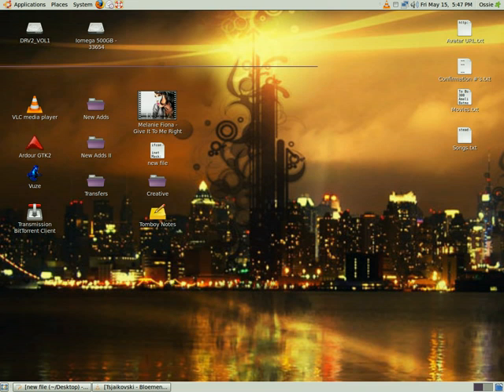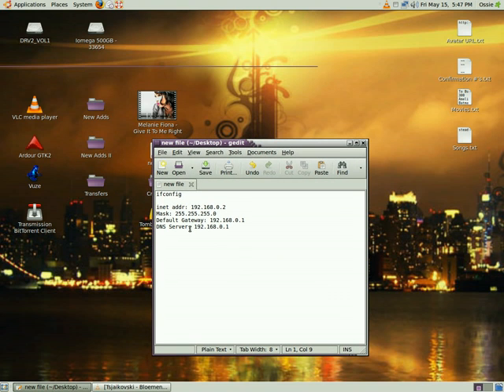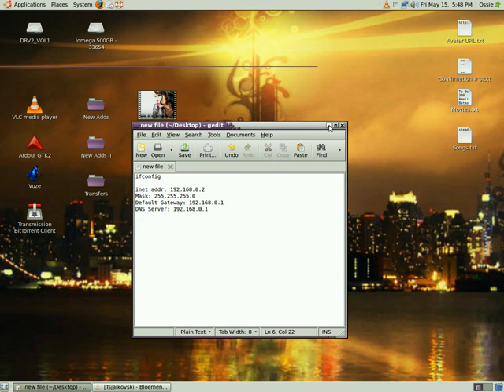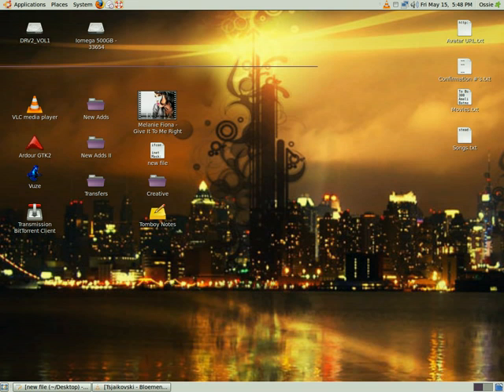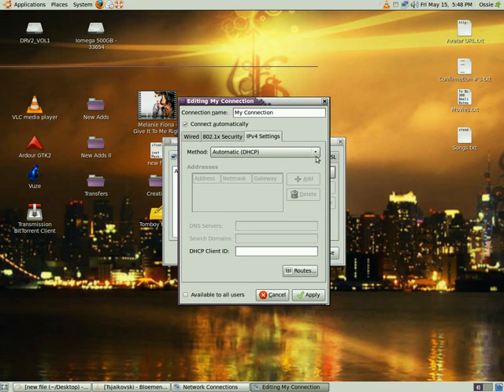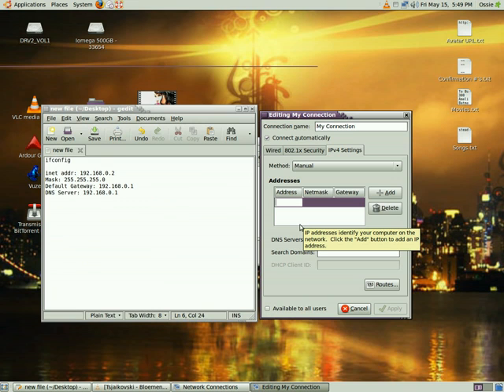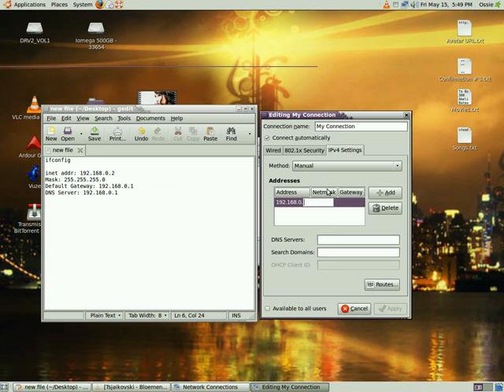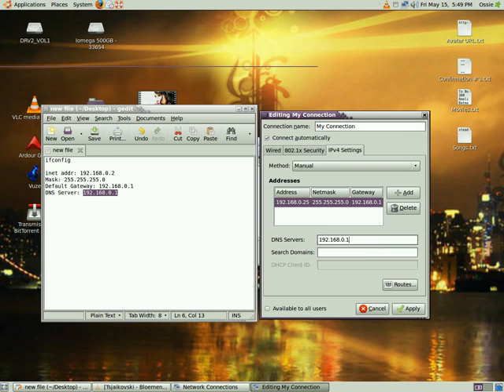How to Set Up a Static IP Using Ubuntu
~ Using Ubuntu 9.04; Works with other versions of Ubuntu as well.